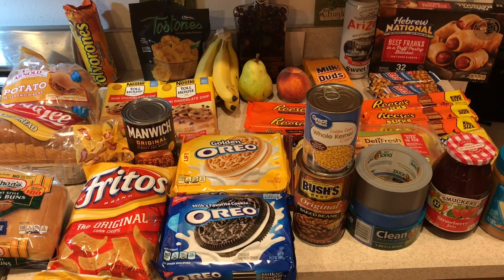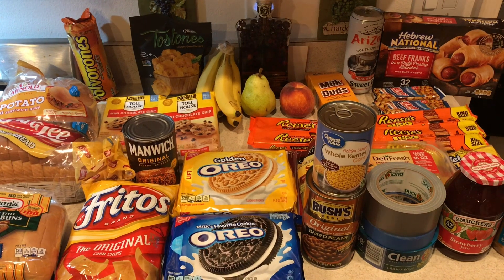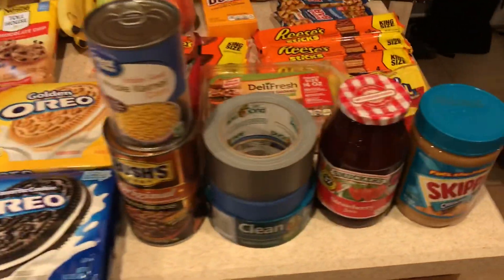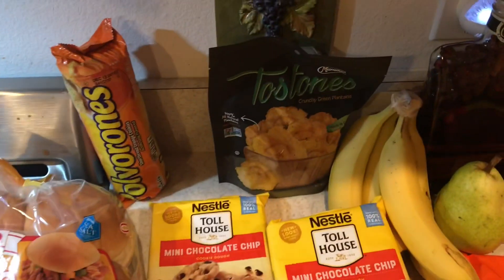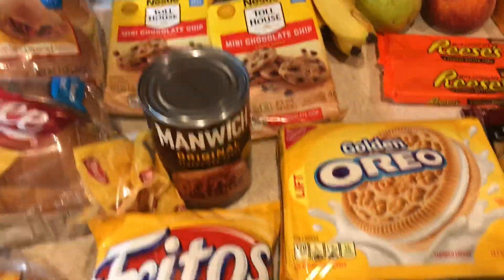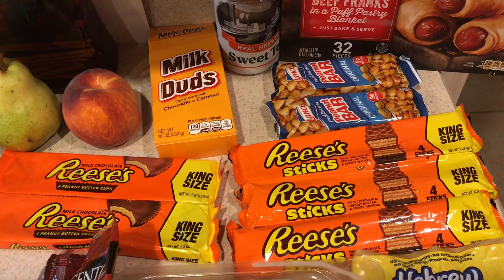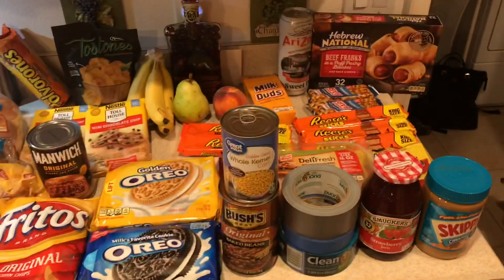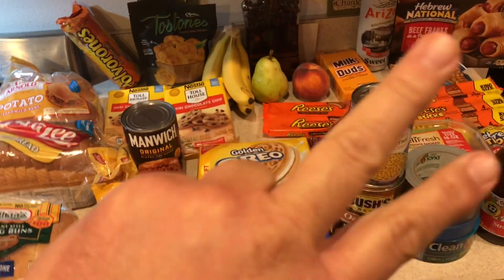Hurricane Emergency Food!.....Hurricane Food Shopping, Hurricane Food Tips, Hurricane Prep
Hurricane Emergency Food Tips!!!